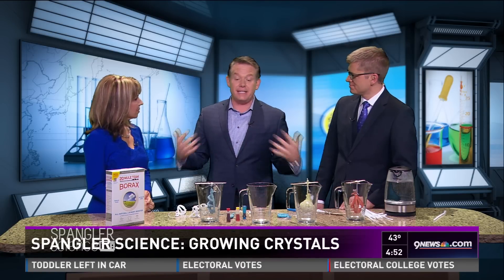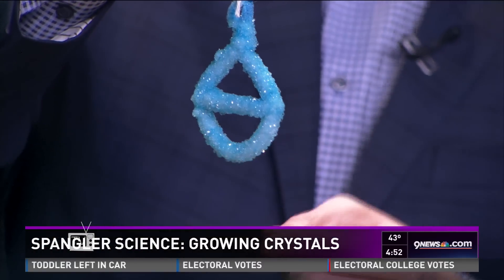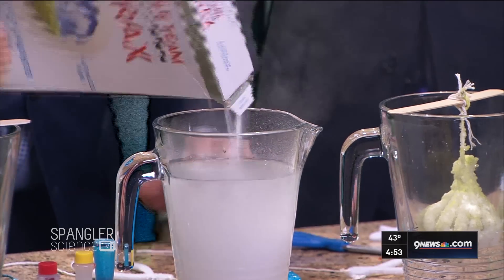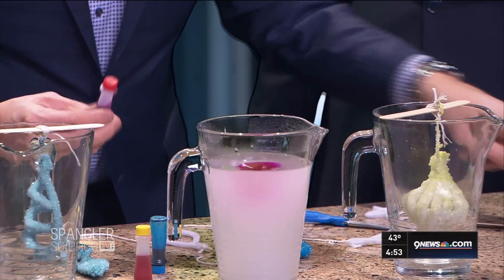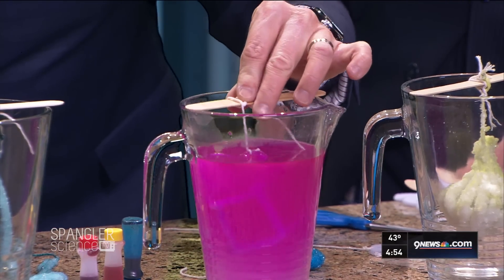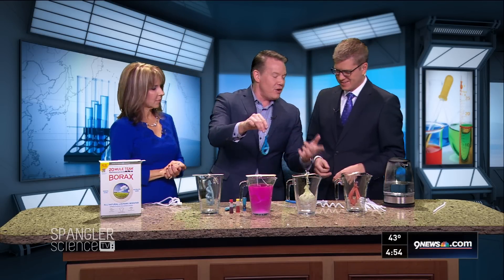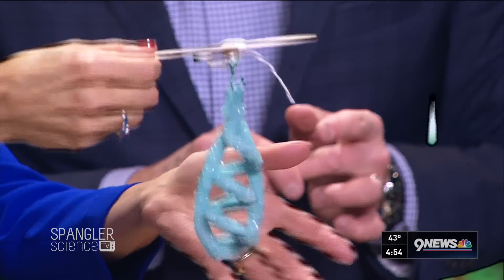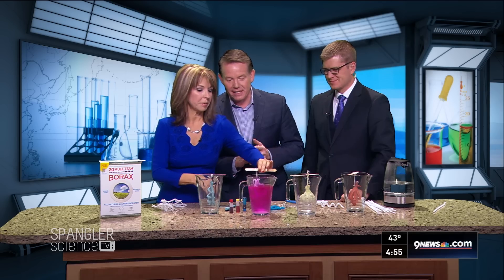Crystal Growing Science - Cool Science Experiment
These crystal ornaments are good for decorating your house all year, not just the holidays . Leave to our science guy Steve Spangler to share his latest crystal growing secrets using simple materials you can find around the house.